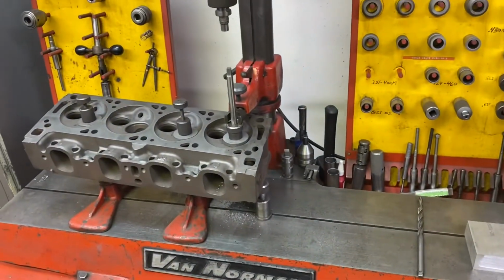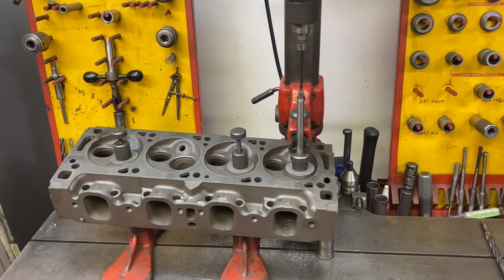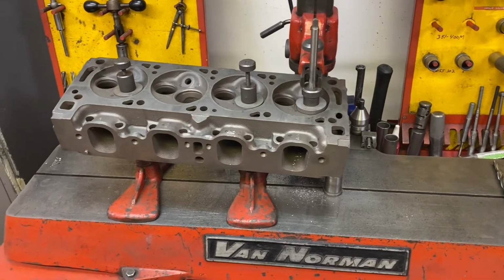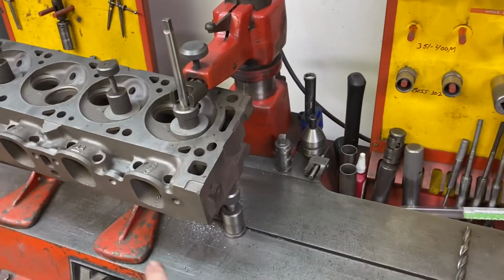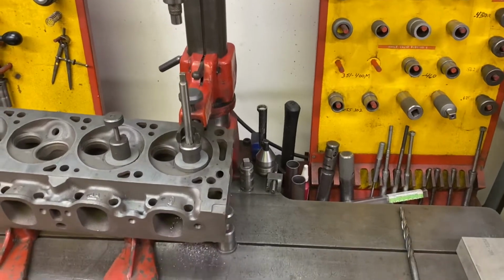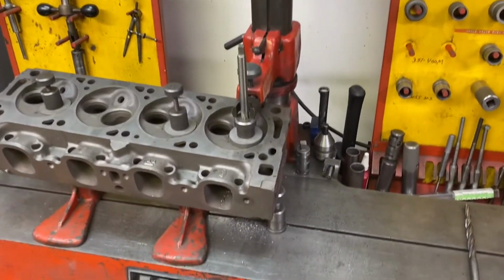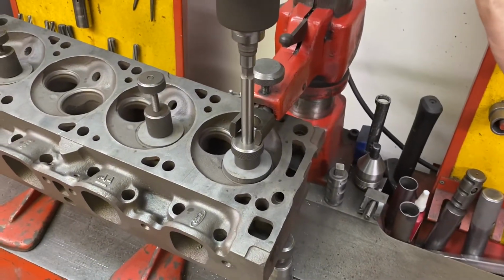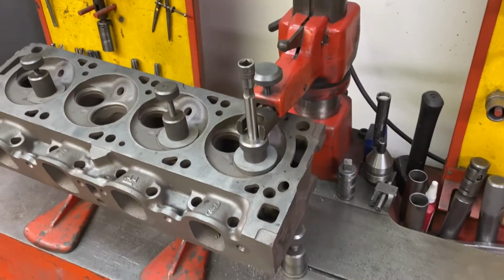351C valve guide replacement on IDL seat guide machine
Showing setup of canted valve head on the IDL, 351 Cleveland 4V head getting integral guides drilled out for a .500 replacement cast iron guide, a.k.a.  “False guide”